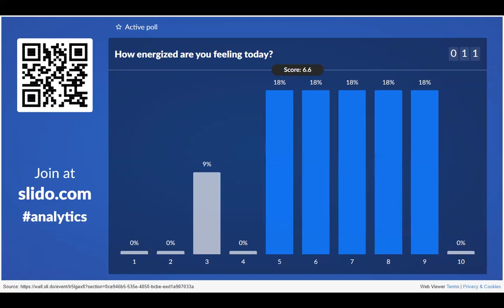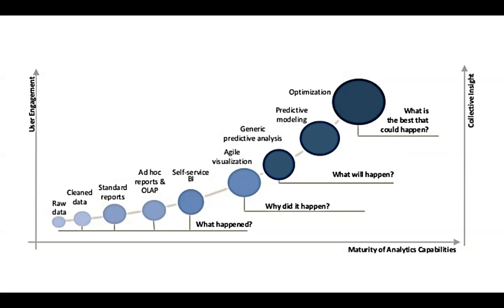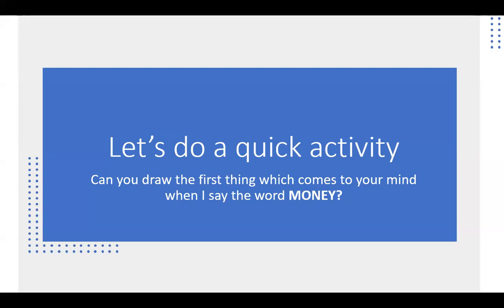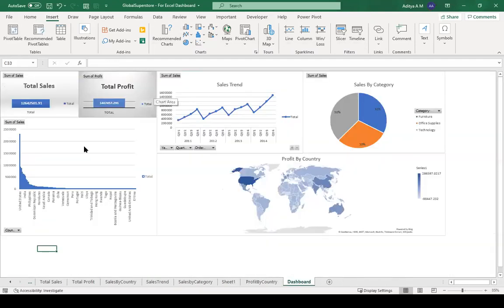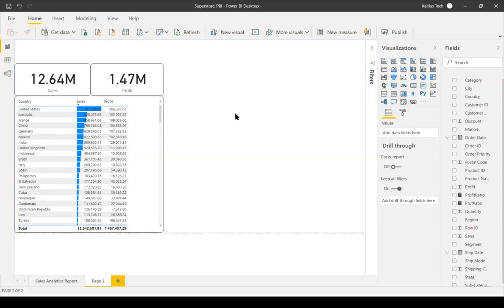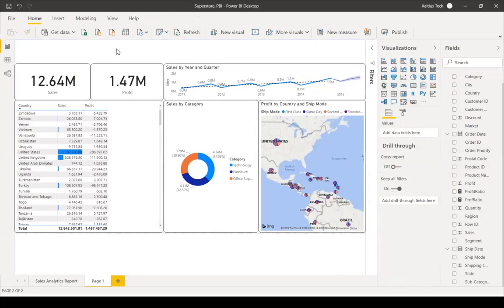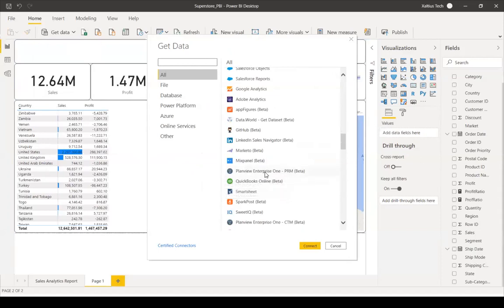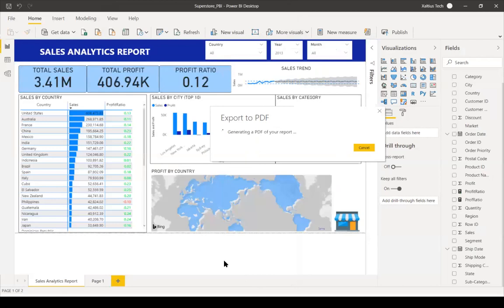Data Analysis with Excel & PowerBI - Preview - Informatics Academy, Singapore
🚀 Preview Alert! 📊 Join us for an exclusive sneak peek into our upcoming workshop on Data Analysis with Excel & Power BI at Informatics Academy, Singapore! 🇸🇬 In this video, get a glimpse of the powerful tools and techniques that will be covered, empowering you to master data analysis using Excel and Power BI. Whether you're a student, professional, or data enthusiast, this workshop is designed to elevate your analytical skills. Don't miss out on this exciting opportunity to preview what's in store for a data-driven journey! 📈💡